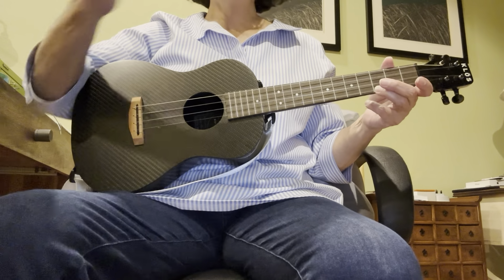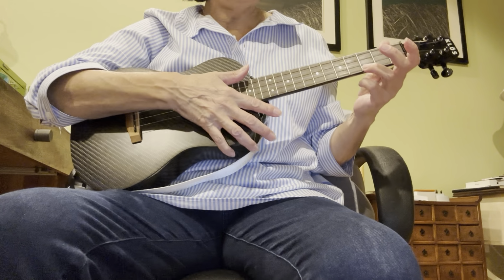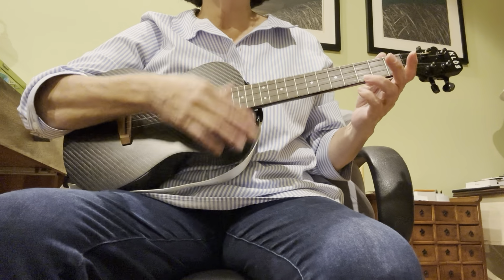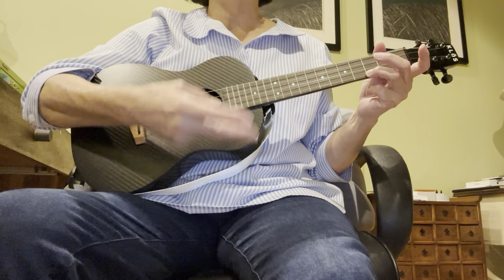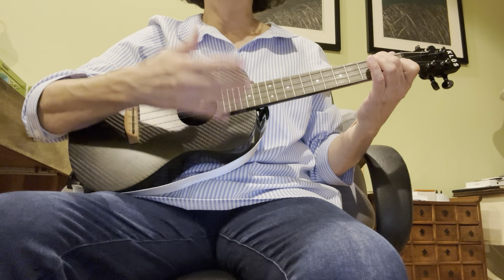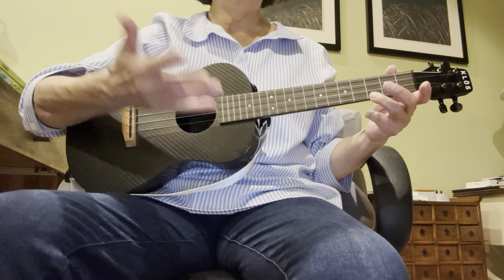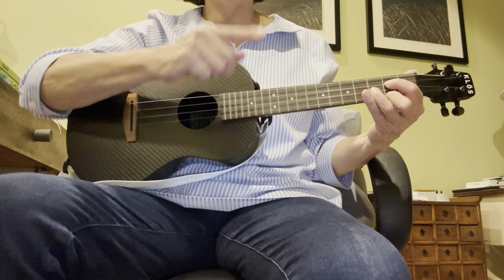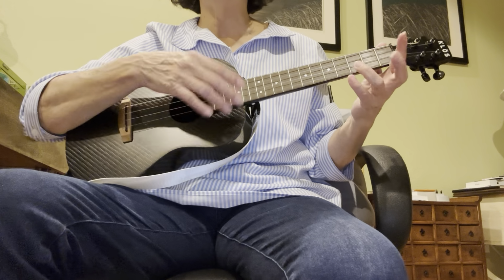Glory (Let There Be Peace) ukulele tutorial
Ukulele tutorial for Glory (Let There Be Peace)